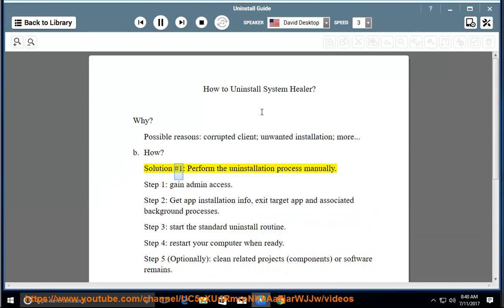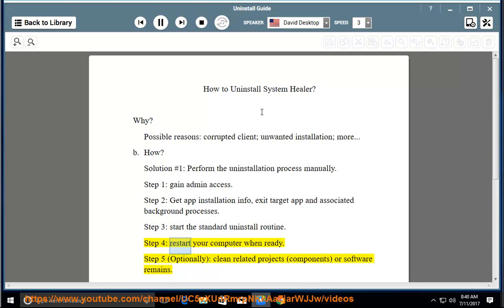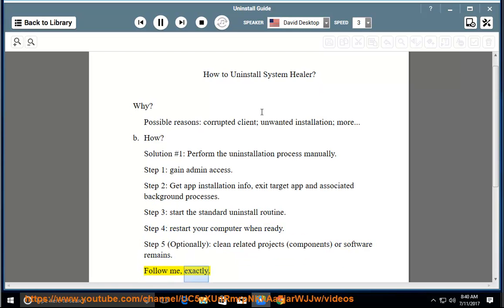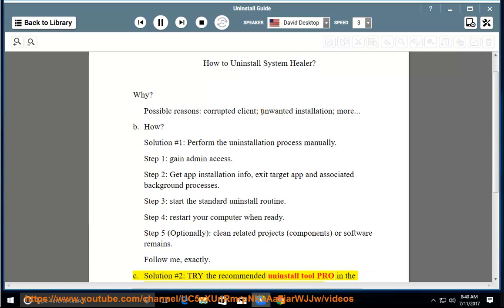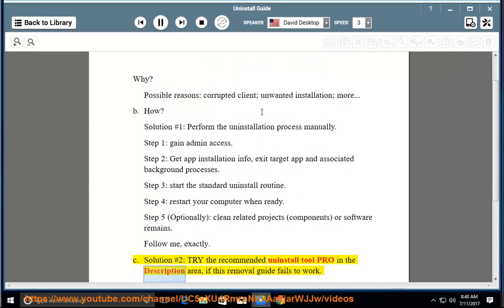Uninstall/Remove System Healer on Windows 10 Creators Update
This vid explains how to Remove System Healer manually. Plz use this uninstaller tool PRO@ if you are having trouble doing so.